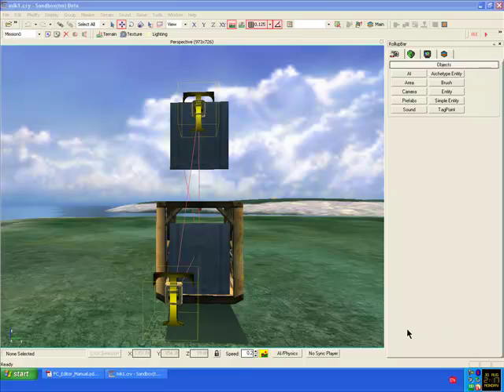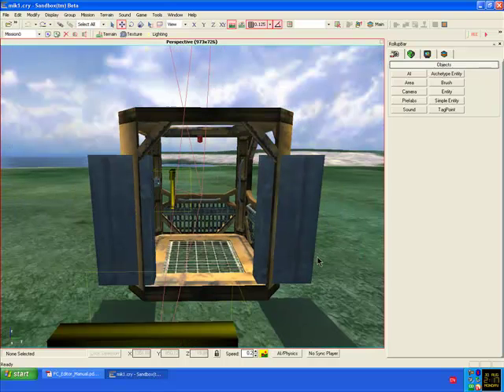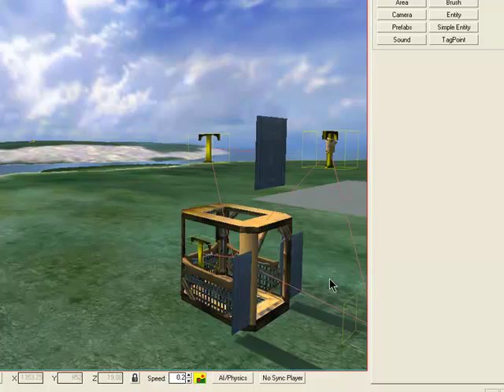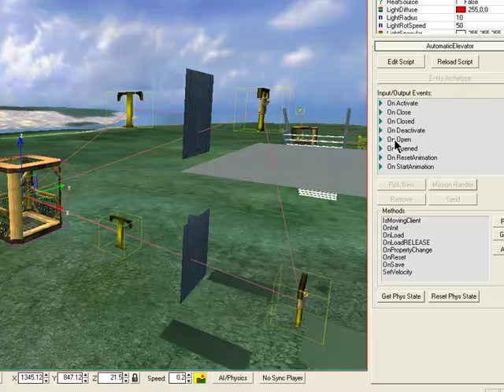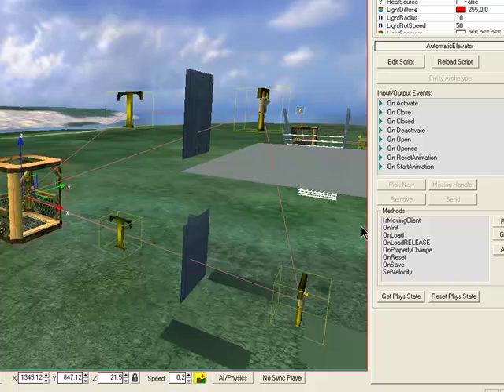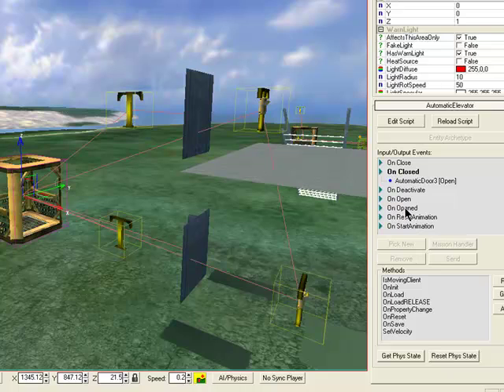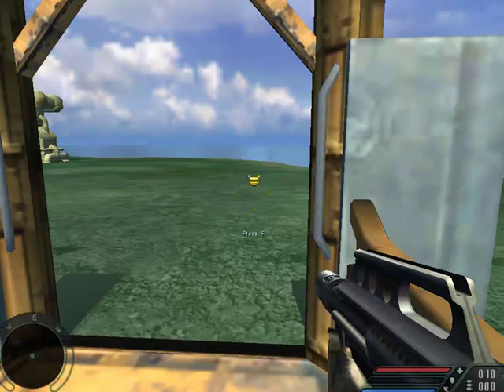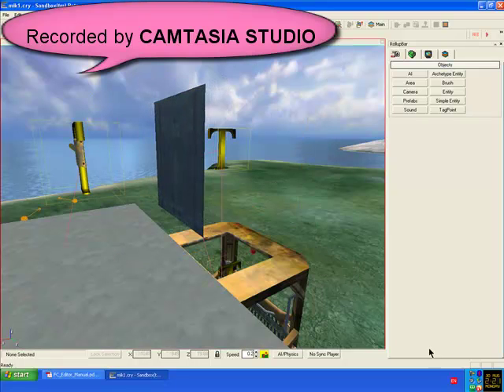Far cry 1 Sandbox ''ELEVATOR CALL BUTTONS'' tutorial no31 part2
Setup Elevator call buttons and Elevator doors. This tutorial is a continuation from tutorial no30.

Crysis Sandbox2 manual.